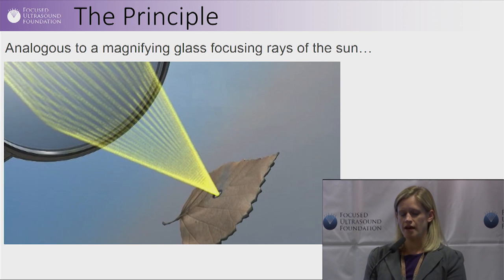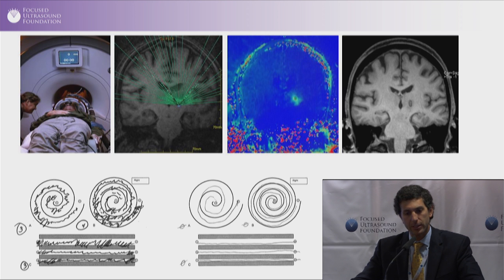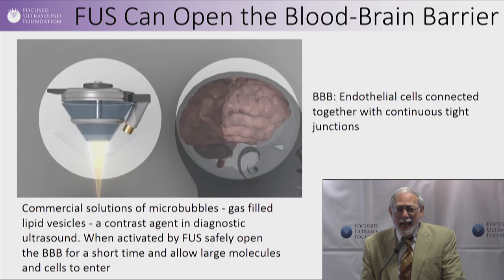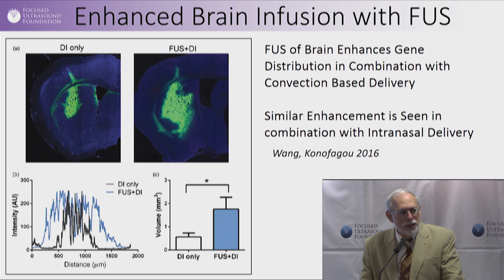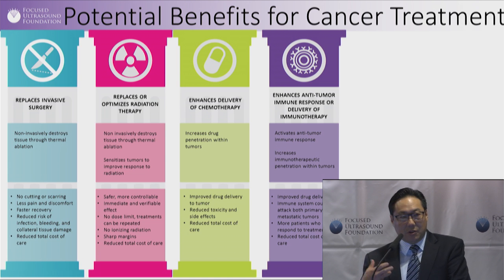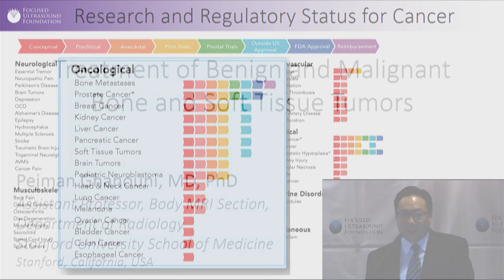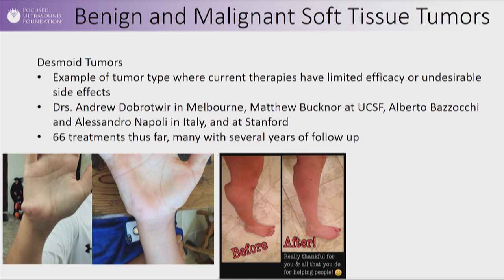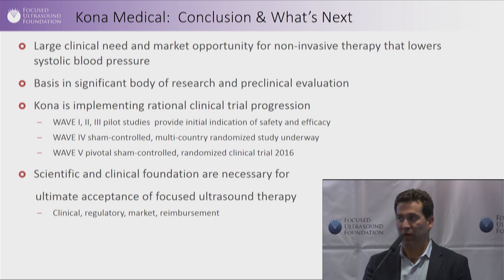Clinical Advances in Focused Ultrasound Briefing 2016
As part of the Foundation's 5th International Symposium on Focused Ultrasound, we gathered six leaders in the field to discuss recent clinical progress.

List of Speakers:
Jessica Foley, PhD (moderator) - Chief Scientific Officer, Focused Ultrasound Foundation

Jeff Elias, MD - Professor of Neurological Surgery, University of Virginia

Paul Fishman, MD, PhD - Professor of Neurology, Pharmacology and Neurobiology, University of Maryland

Joo Ha Hwang, MD, PhD - Chief of Gastroenterology, University of Washington

Pejman Ghanouni, MD, PhD - Assistant Professor of Radiology, Stanford University

Michael Gertner, MD - CEO, Kona Medical